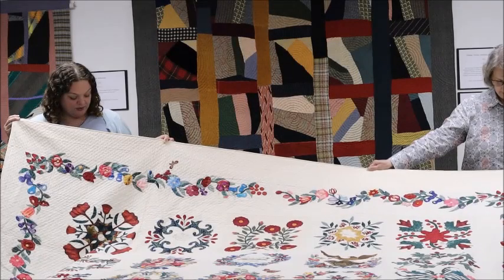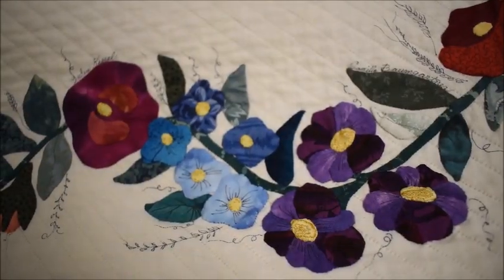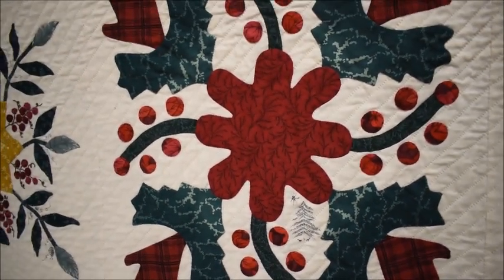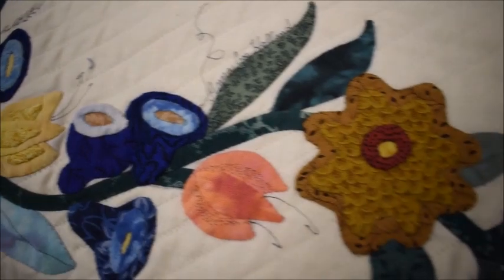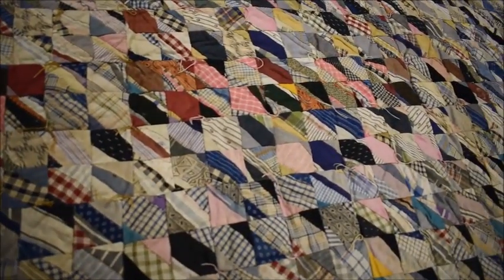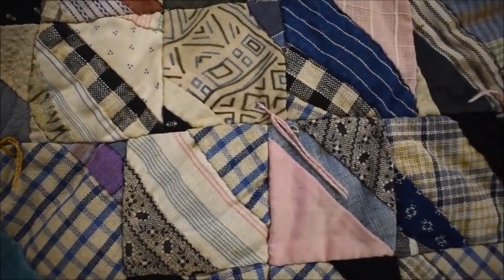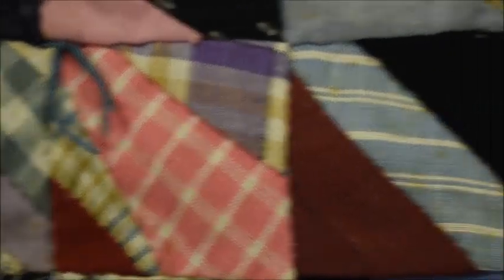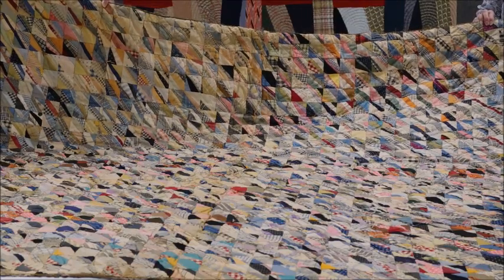Virginia Quilt Museum Quilt Turning 2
In this Quilt Turning Video, the Virginia Quilt Museum is featuring two quilts from our collection: the Belle Grove Album and the String Comfort Quilt.